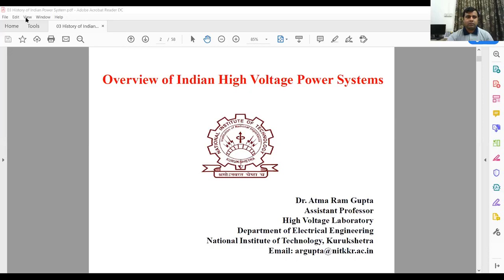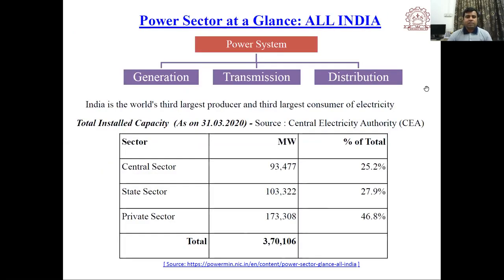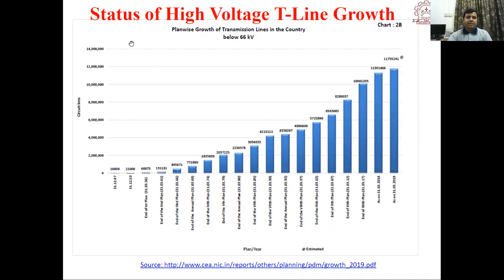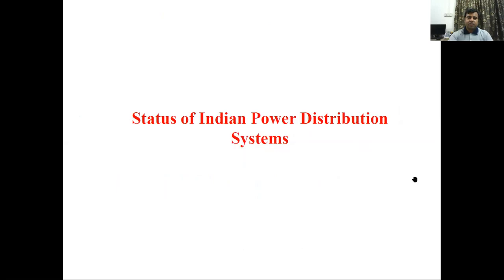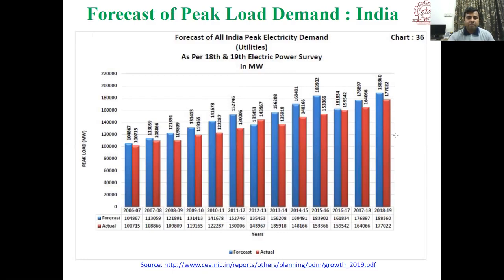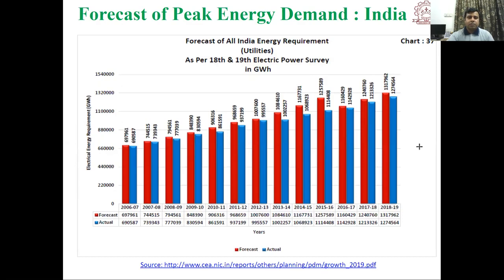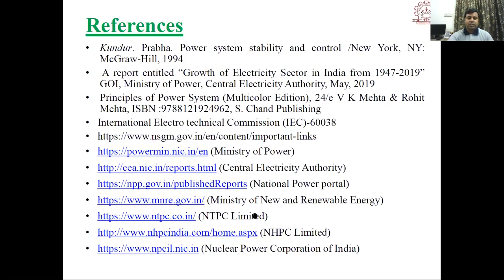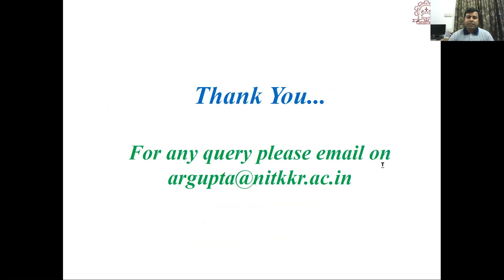Lecture 03: Overview of Indian High Voltage Power Systems by Dr. Atma Ram Gupta, Assistant Professor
High Voltage Engineering Course designed for B.Tech, M.Tech students.
Objectives of this lecture are:
1. To see the overview of Indian High Voltage Power Systems
2. Power Sector at a Glance ALL INDIA
• Overview of Power Generation Systems
• Brief operation of Steam, Hydro and Nuclear Power Plant
• Status of High Voltage Transmission Line Growth
• Introduction and Status of Power Distribution Systems
3. To be familiar with milestones of Power Transmission Systems
4. To get idea about Transmission and Distribution Loss of India